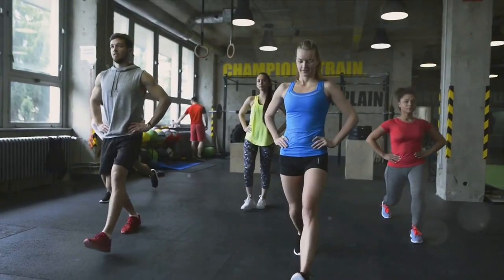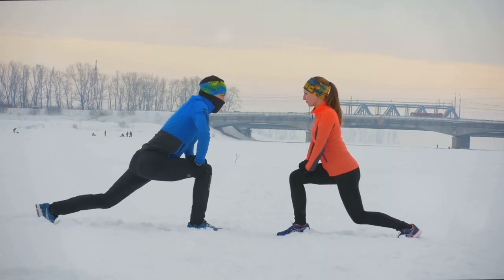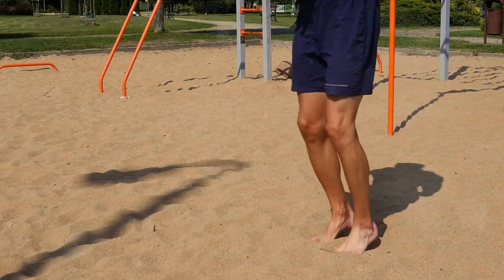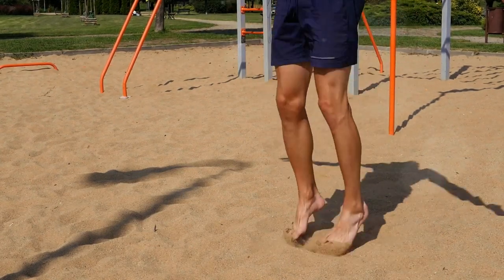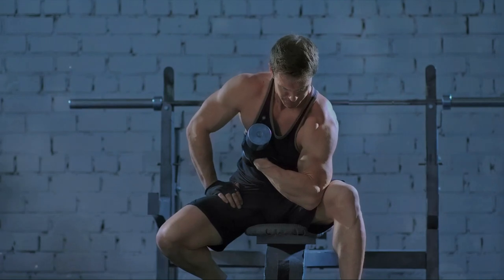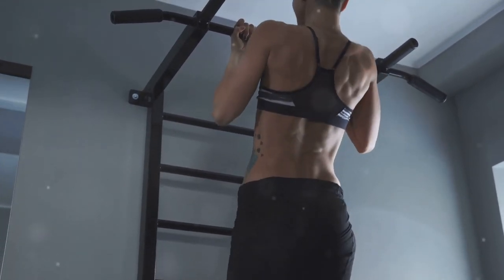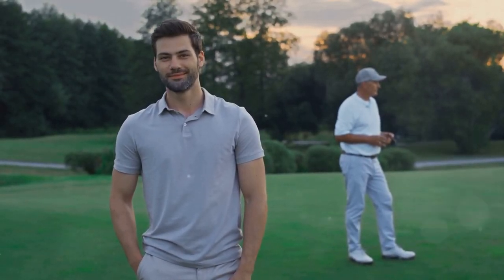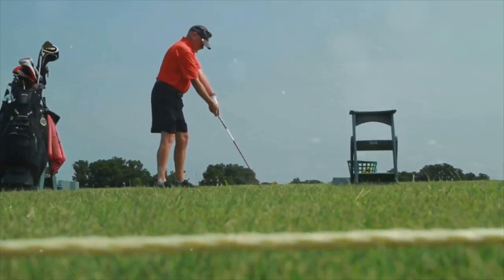Crush Your Golf Drive: Secret Workouts for Serious Distance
10 easy exercises to help strengthen your upper back and shoulders to help your Golf game that you can do all year long. Tone your lower body with lunges, work your core with Russian Twists, and more. Incorporate these exercises into your routine and be ready to swing into action on your next round of Golf!

Do you have any questions, tips, or ideas about Fitness? Let us know in the

Awsum Fitness: Your Key to Transformation
**Get Fit at Home OR Hit the Gym **  This channel is YOUR ultimate destination for ALL things fitness!
** Beginner? No Sweat! ** We've got beginner-friendly home workouts to kickstart your journey.  ** Level Up Your Fitness? **  Challenge yourself with advanced workouts like dumbbell squats.
Nick Watts, your certified Personal Trainer, shares his secrets to reaching peak fitness.   Dive into our library of:
** In-Depth Tutorials** - Master those exercises!
** Motivational Tips** - Stay fired up and reach your goals!
️‍♀️ Home & Gym Workouts - Flexibility for any routine!
** Nutrition Advice** - Fuel your body for success!
HIIT, Yoga, Pilates, Squats & MORE! We've got something for everyone.
**Join our supportive community and transform your life! ** Let's shape the best version of YOU together!

Nick Watts: Certified Personal Fitness Trainer
Brian Watts: Content Creator